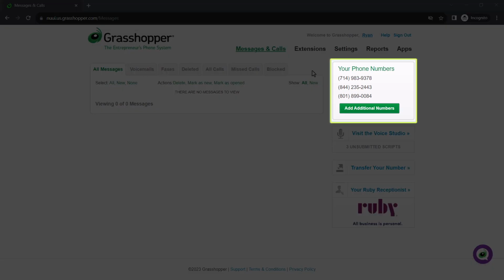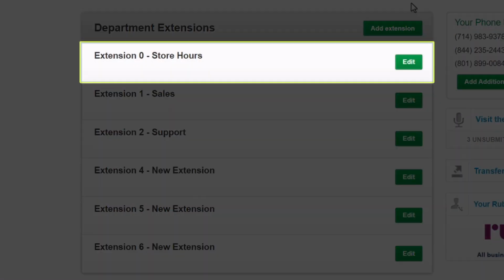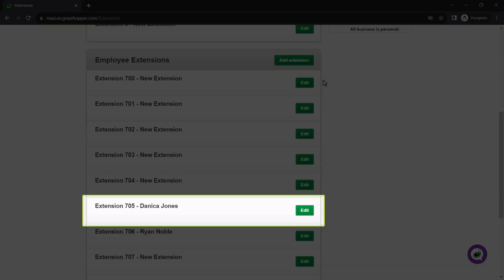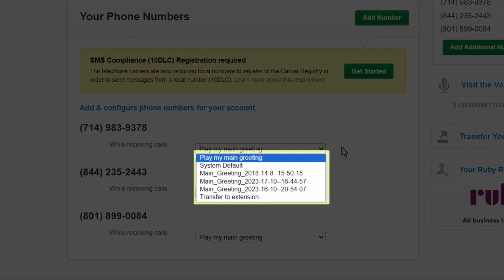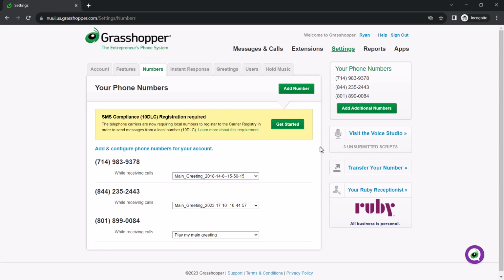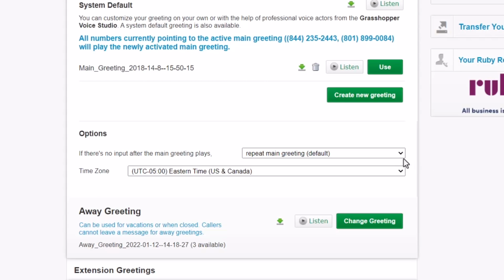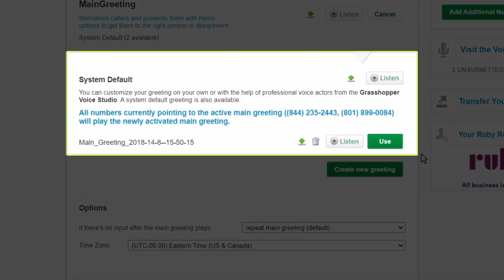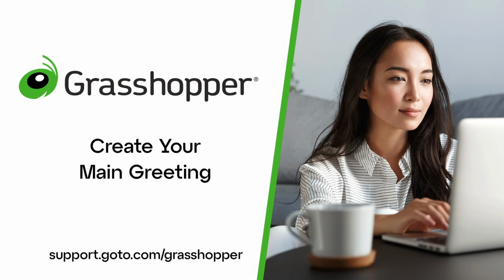Create Your Main Greeting in Grasshopper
The main greeting is what callers will hear when they call your phone number unless it is routed to a specific extension. The greeting gives the callers instructions to press to be connected with the desired department or individual.

You must be an admin to create account greetings in Grasshopper.

0:00 Introduction
0:33 Understand how greetings work with phone numbers
0:53 Understand Grasshopper extensions
2:28 Route greetings to phone numbers
3:33 Change Main Greeting
5:06 Best practices for what to include in Main Greeting
5:38 End credits